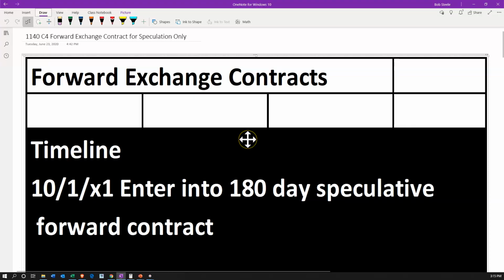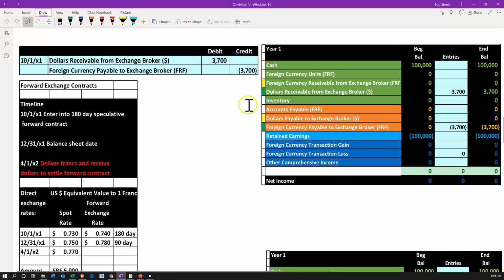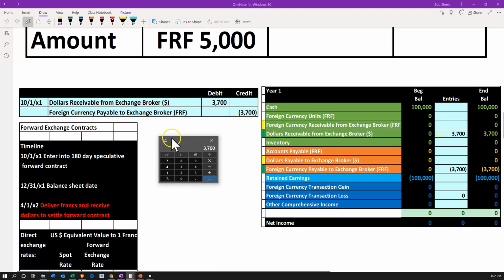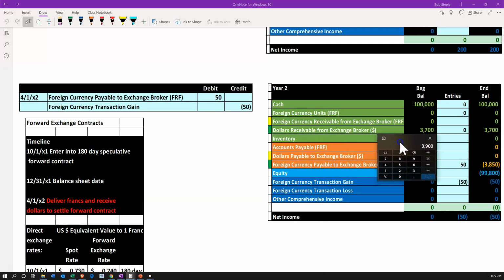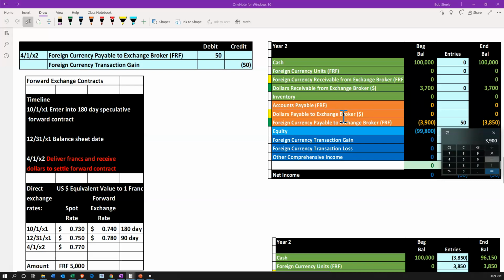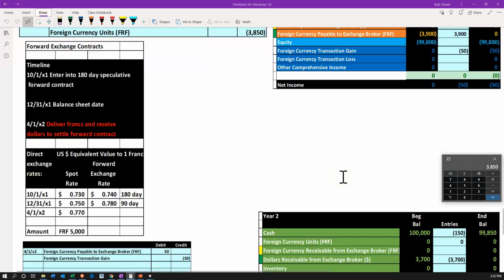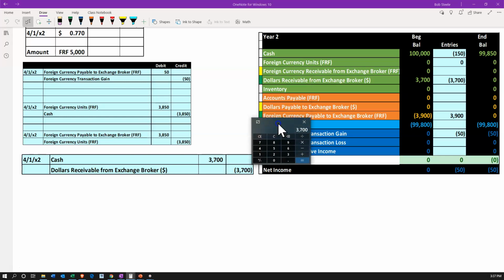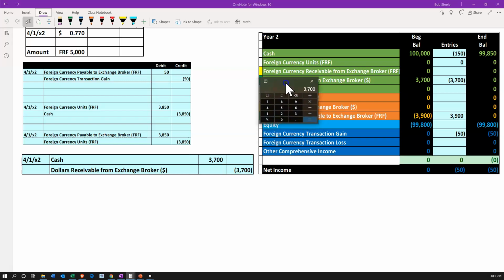Forward Exchange Contract for Speculation Only 1140 C4 Advanced Financial Accounting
Forward Exchange Contract for Speculation Only
Advanced Financial Accounting